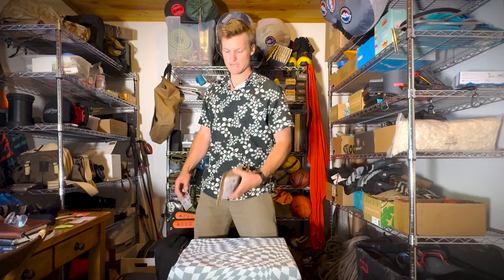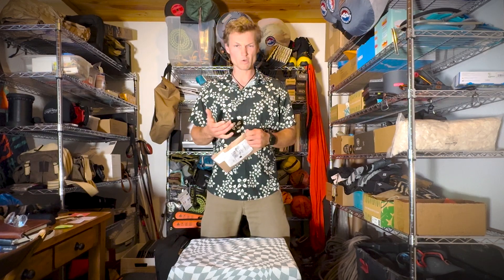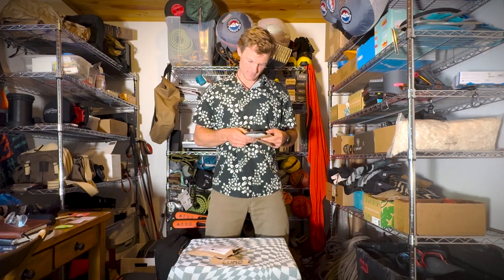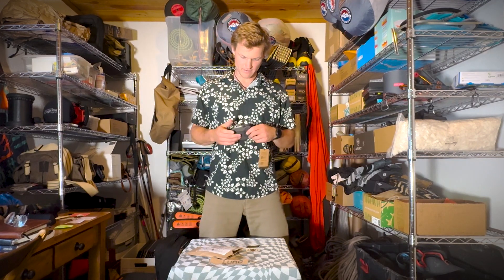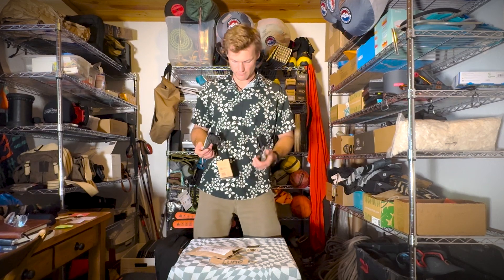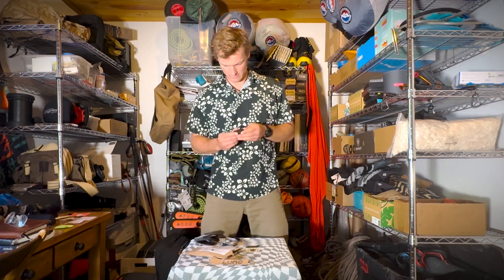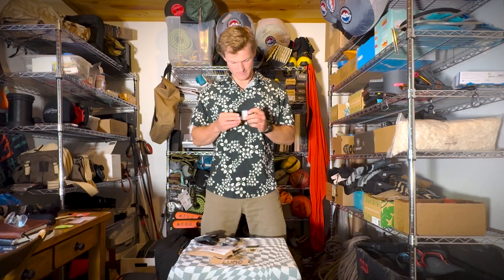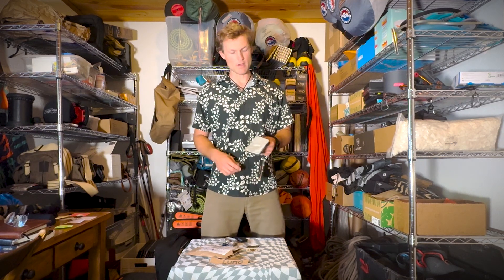Luno String Lights Make Car Camping Better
Read the full review: soon to come